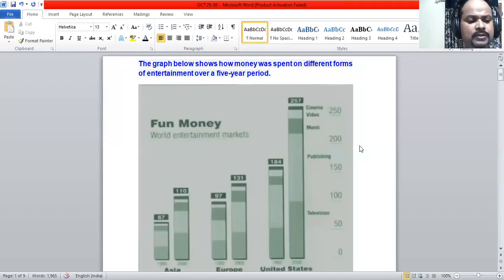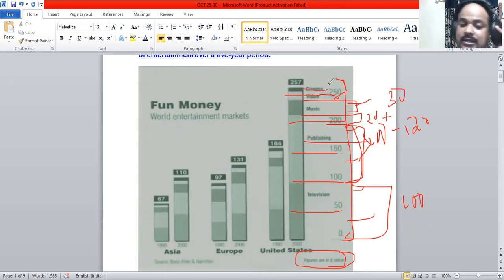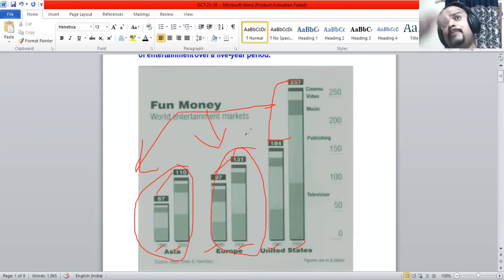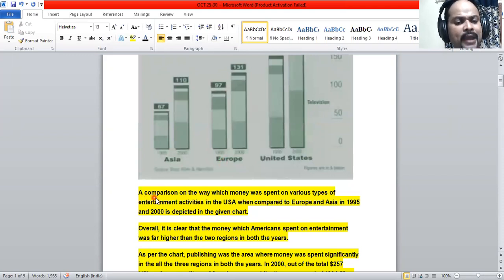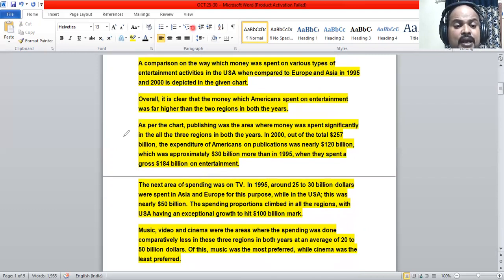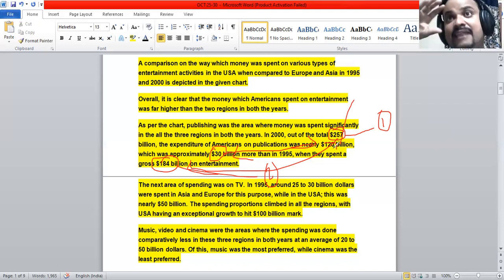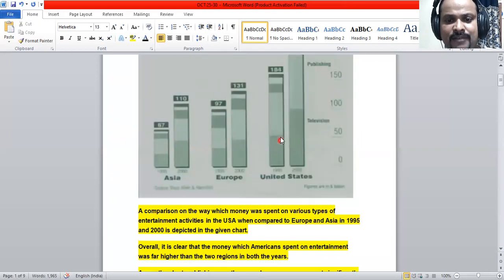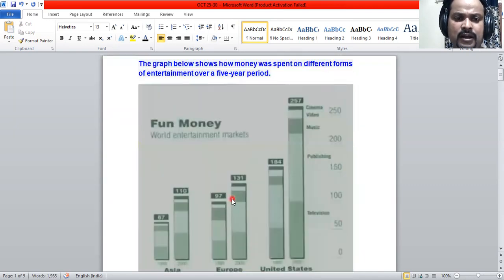IELTS/UKVI ACADEMIC TASK 1: A COMPLEX CHART EXPLAINED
The graph below shows how money was spent on different forms of entertainment over a five-year period. FOR FULL ANSWER SCRIPT